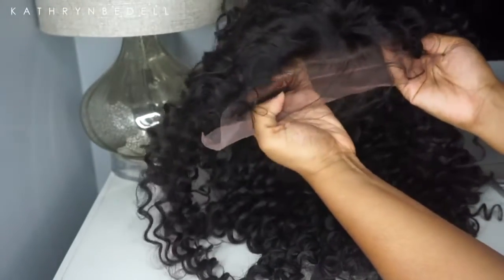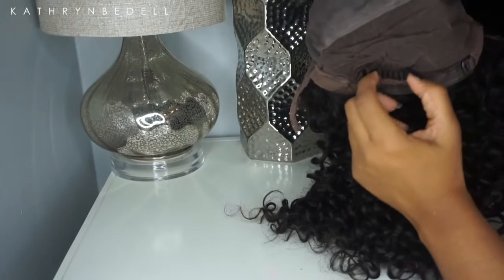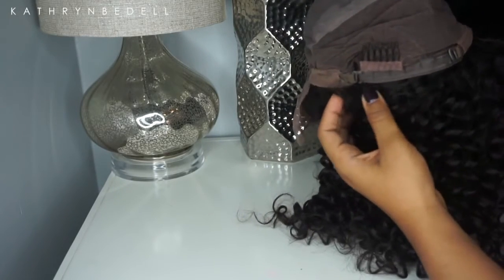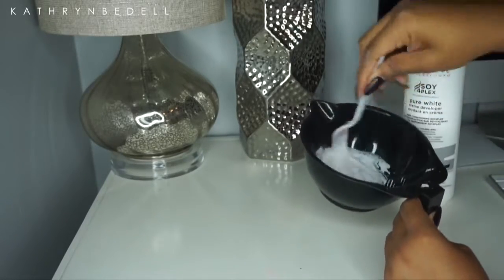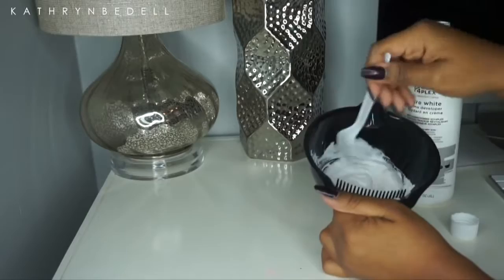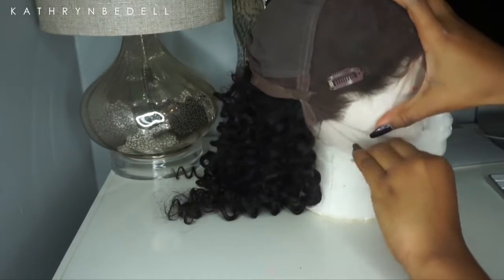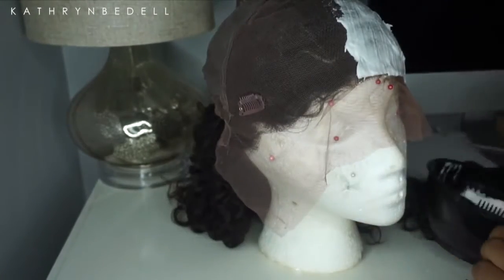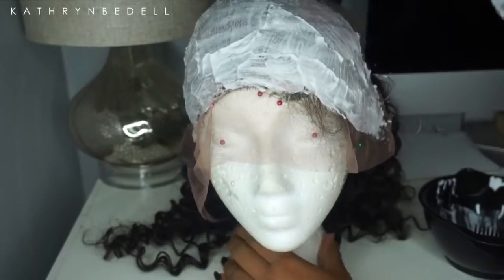Step By Step Tutorial| Styling My Full Lace Wig from Rpghair.com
Virgin Brazilian Hair Deep Wave Full Lace Wigs
Style Number: FLW13
Hair Texture: Deep Wave
Hair Length: 18inches
Wig Density: 150% Heavy

3.       Bundles Deal: Buy thick and full sew in with super deals